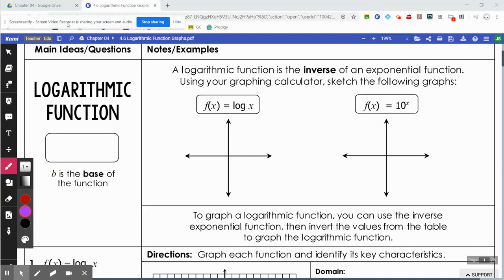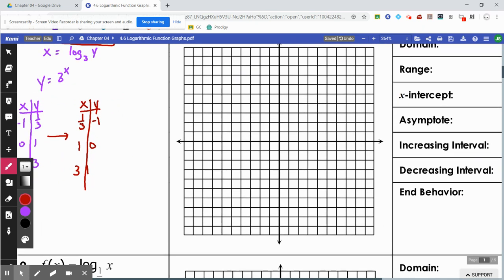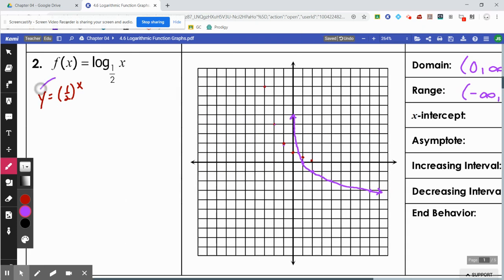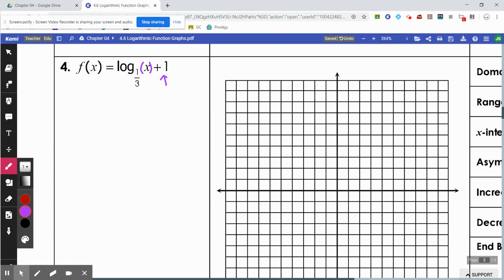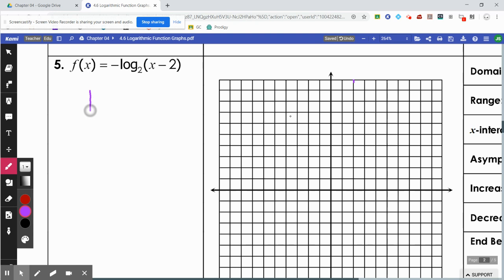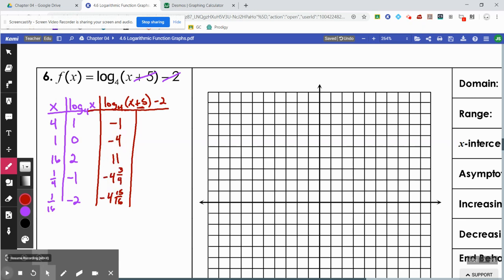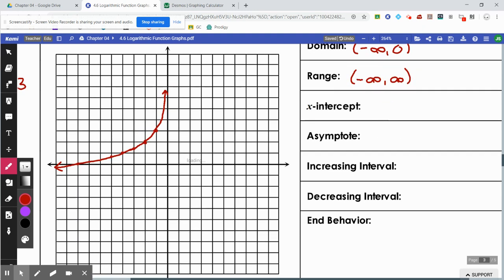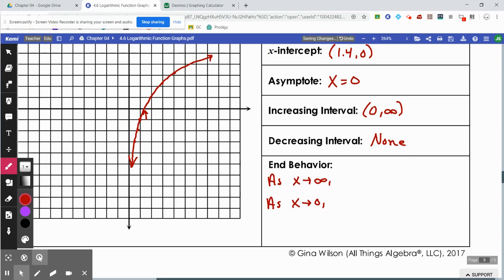4.6 Logarithmic Function Graphs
Summary:

Logarithmic functions and their graphs were discussed in the video. The basic logarithmic function is represented as ( f(x) = \log_{B}(x) ), where B is the base of the function. A logarithmic function is the inverse of an exponential function. Inverses involve switching inputs and outputs. For example, the inverse of ( x = 10^{y} ) would be ( y = \log_{10}(x) ). Graphs of inverses are mirror images across the line y = x. When graphing, values are inverted to graph the original function rather than the inverse.

Different logarithmic functions were explored, such as ( y = \log_{3}(x) ), where the inverse function is ( y = 3^{x} ). The graphing process involves finding inverses, switching values, and plotting points. Domain and range restrictions were noted, including the inability to take the logarithm of negative or zero values.

Transformations of logarithmic functions were demonstrated, such as vertical translations or horizontal shifts. The process of plotting points using tables or graphing calculators was explained, adjusting for transformations. Domain, range, x-intercepts, increasing intervals, and end behavior were all considered when graphing logarithmic functions with different bases and transformations.

Through Desmos, graphs of logarithmic functions involving various transformations were analyzed. The importance of accurate input values to avoid undefined results was emphasized. Domain restrictions, range values, x-intercepts, increasing intervals, and end behavior were all factors considered in graphing the logarithmic functions effectively.

Overall, the video provided a comprehensive overview of logarithmic functions, their inverses, graphing techniques, and considerations for different transformations, aiding in a better understanding of this mathematical concept.